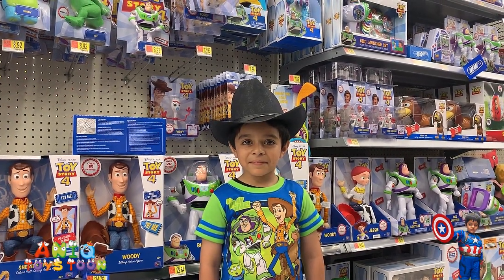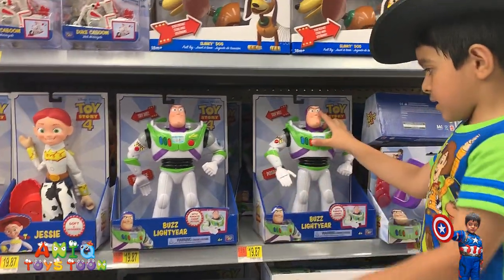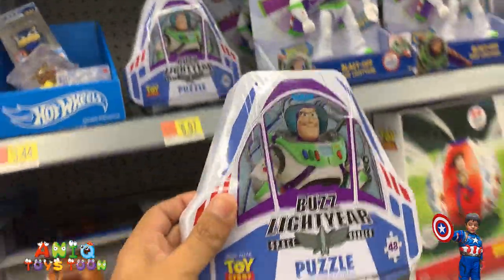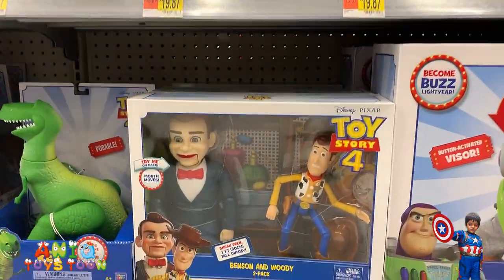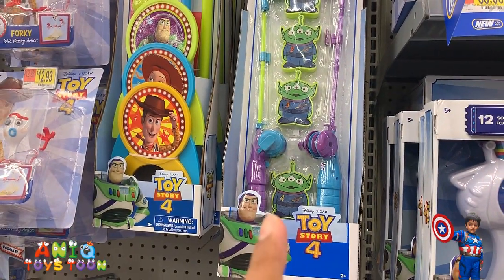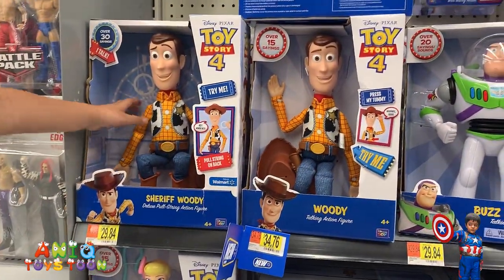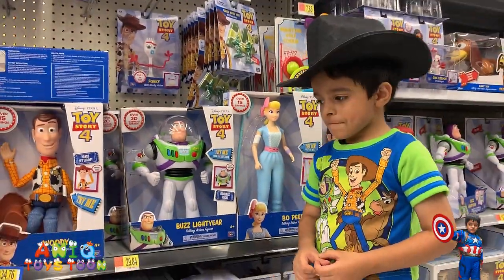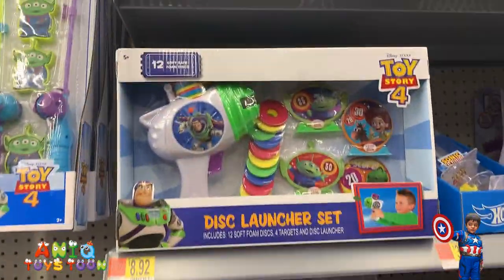TOY STORY 4 TOYS AT WALMART || NEW TOY STORY 4 TOYS 2019 HUNT AT WALMART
This video is about new Toy Story 4 toys toy hunt at Walmart. You will see Aniq hunting for all toy story 4 toys in this video and you will also see us looking at the awesome toys from toy story 4 movie. Aniq loves to do toy story toys hunt, toy story 4 toys toy hunt, toy story toys unboxing, toy story 4 toys unboxing, toy story toys reviews, and toy story 4 toys review, toy story toys, new toy story toys, toy story toys 2019. His favorite characters from toy story 4 movie are toy story toys Woody, toy story 4 toys Woody, toy story toys Buzz Lightyear, toy story 4 toys Buzz Lightyear, toy story toys Bo Peep, toy story 4 toys Bo Peep, toy story toys Forky, toy story 4 toys Forky, and toy story 4 toys minis. As a matter of fact, we are a big fan of all characters from toy story 4 movie including Buzz Lightyear, Benson and Woody, Little Bo Peep, Jessie, Sheriff woody, Forky, Hamm, Mr. Potato Head, Ken, Aliens, Trixie, Dolly, Mr. Picklepants, Buttercup, Mrs. Davis, Duke Caboom, Gabby Gabby, Giggle McDimples, Bonnie, and Andy Davis. He had a lot of fun looking at these toys and would love to see toy story toys in real life.

If you like Toy Story 4 Toys from Toy Story 4 Movie, then check out the following videos